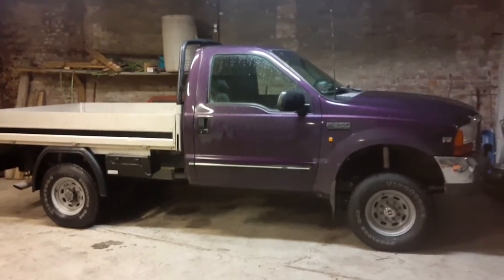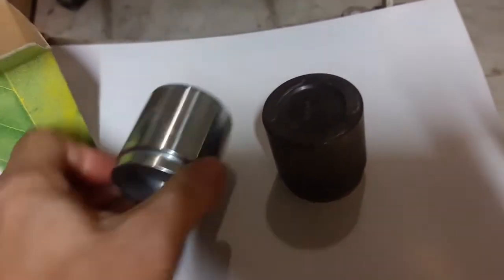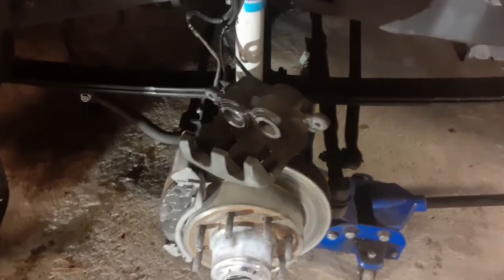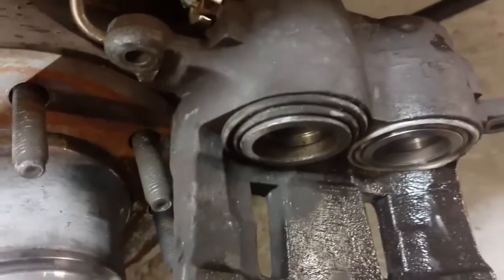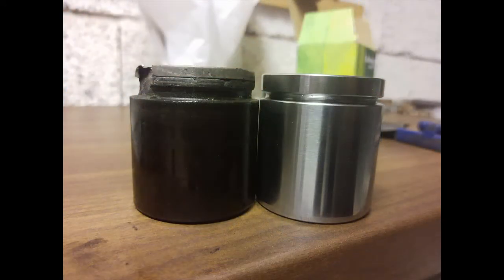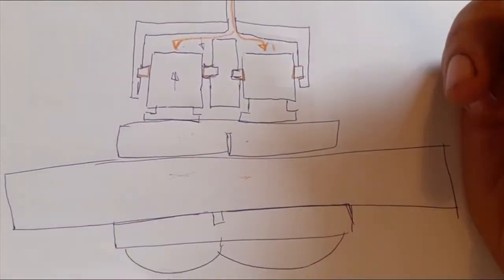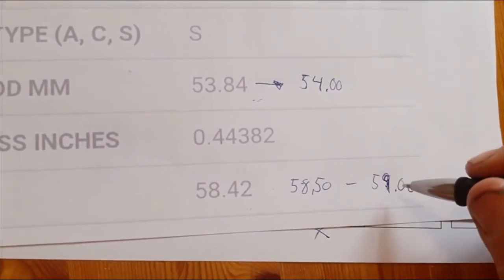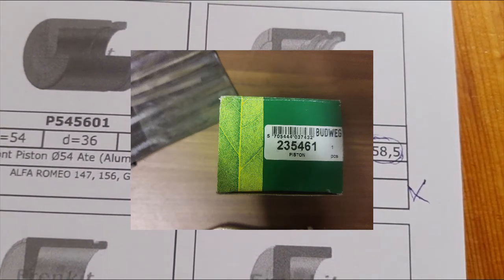1999 Ford F250 super duty front caliper steel brake piston upgrade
Getting rid of the troublesome plastic pistons by fitting steel pistons in the front calipers. As ther are many things to considder i do not guarantee the fitment in your application. I do alos not take any responsibility if this upgrade will cause problems or fitment issues in your application. Having said that i have driven my truck for close to 6 months with the steel pistons in place and have not had any issues.